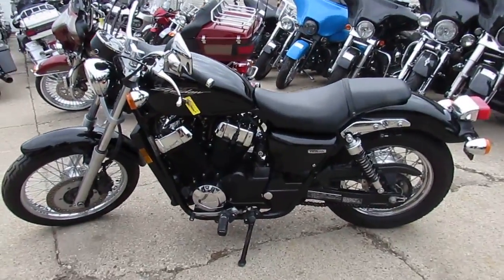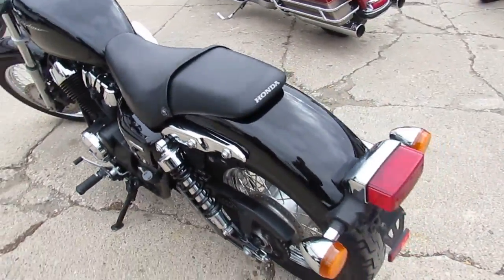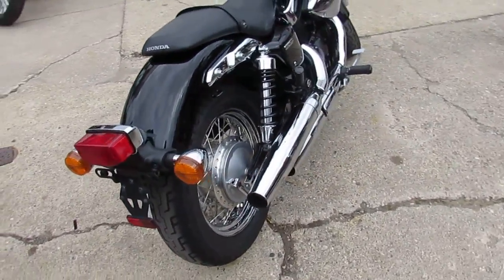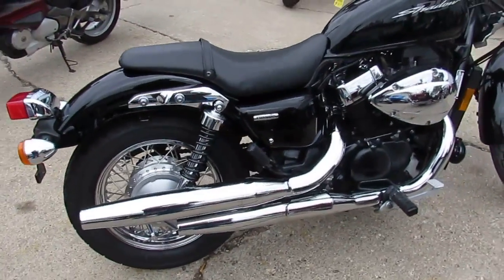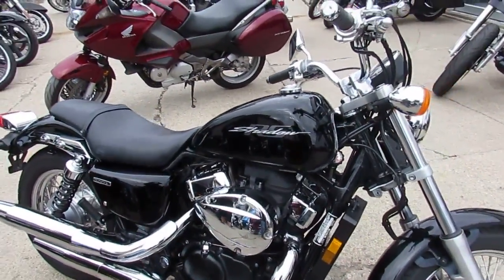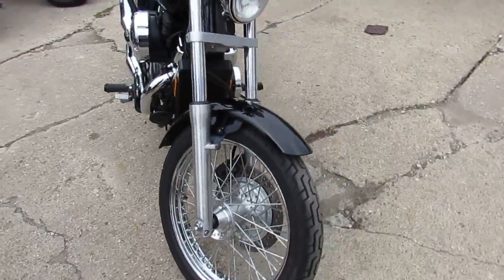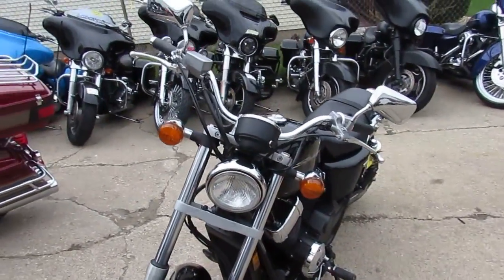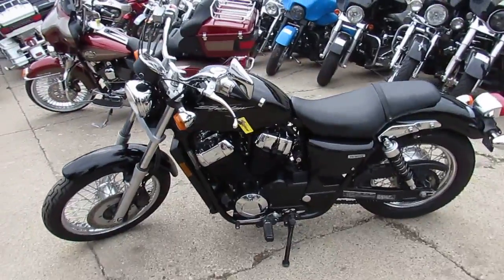2013 Honda Shadow for sale in Michigan U4273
2013 Honda Shadow for sale in Michigan